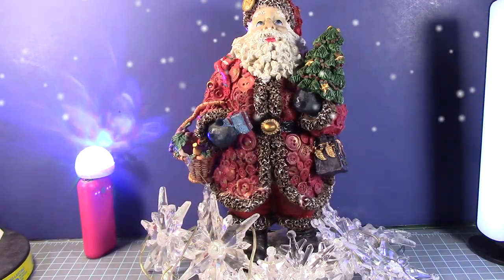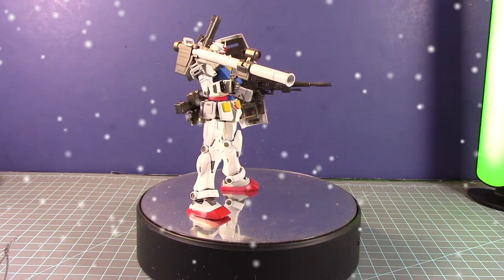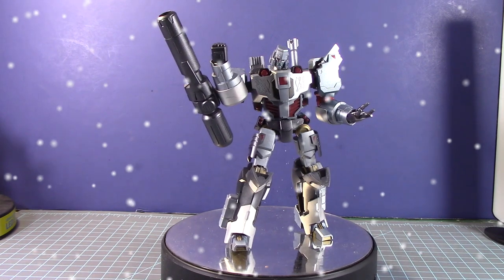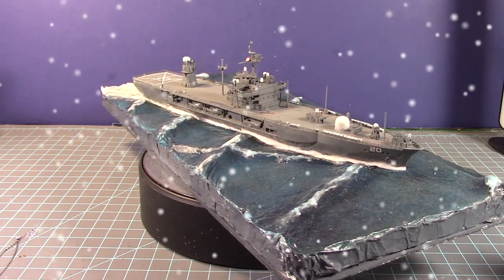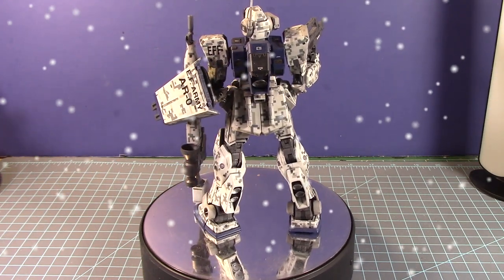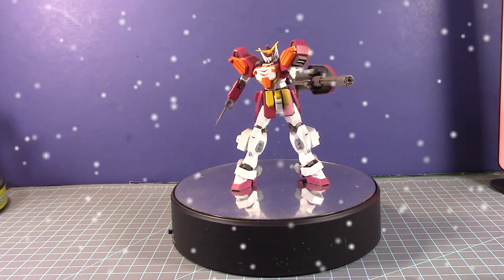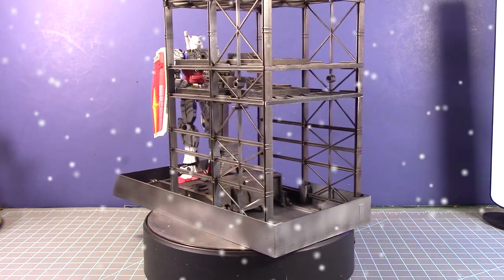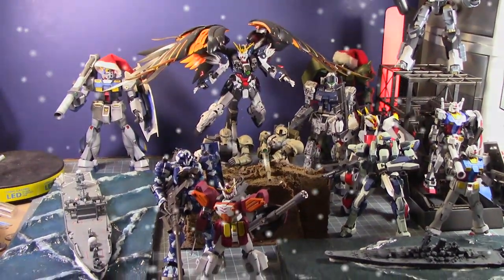Stryderprime Present - 2021 Gunpla Year in review!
Here are all my kits that I have built in 2021!